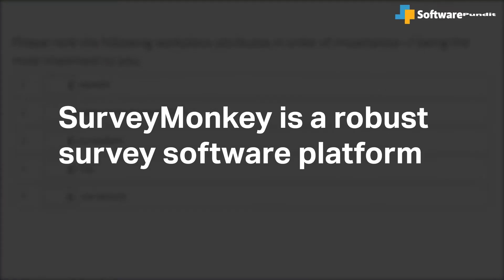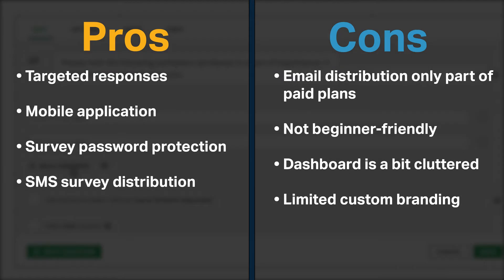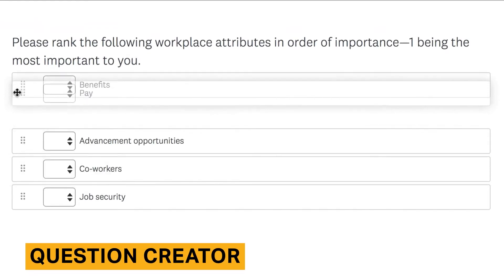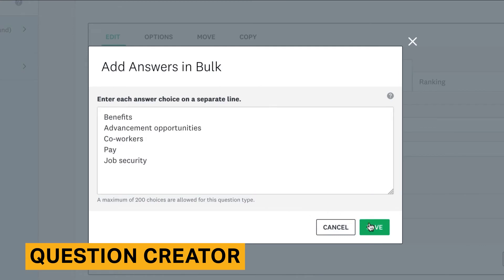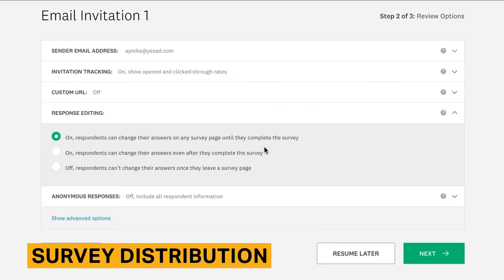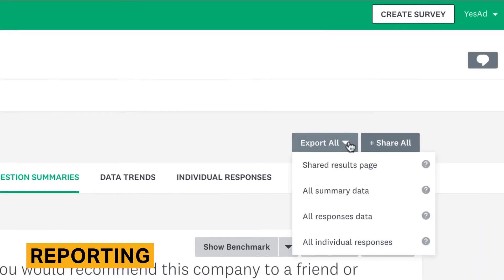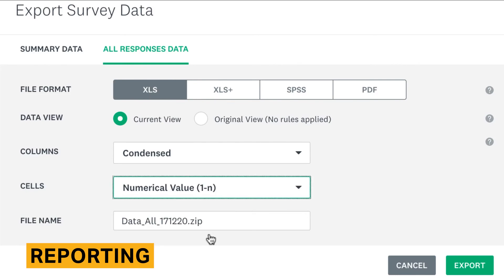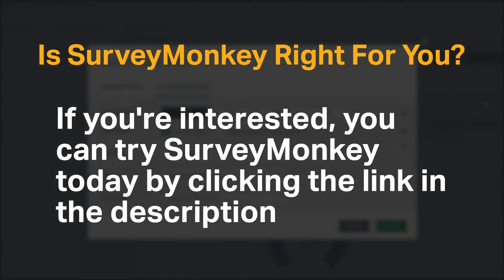SurveyMonkey Review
This step-by-step walkthrough of the product includes details about pricing, pros and cons, and an analysis of Survey Monkey’s major features.

⏰TIMESTAMPS ⏰
0:00 Introduction
0:22 Pros and Cons
0:44 Pricing
0:56 Question Creator
1:50 Survey Distribution
2:20 Reporting
3:03 Is Survey Monkey Right For You?